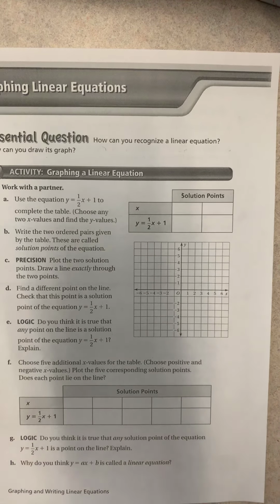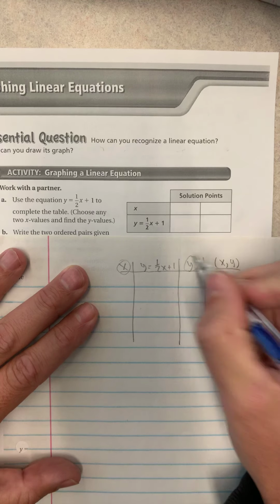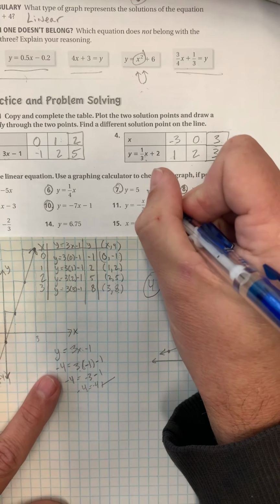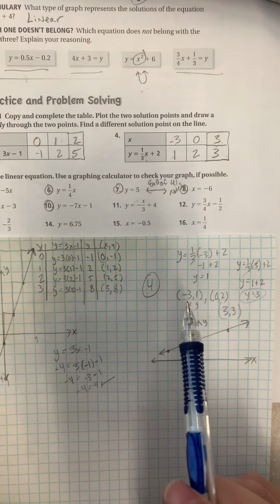4.1 Graphing Linear Equations